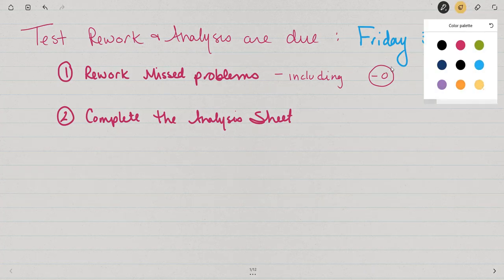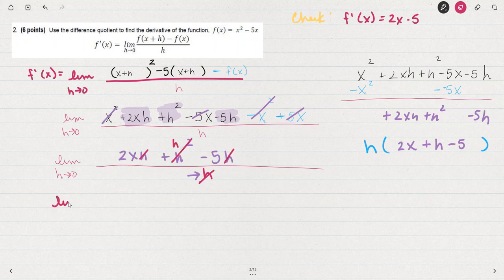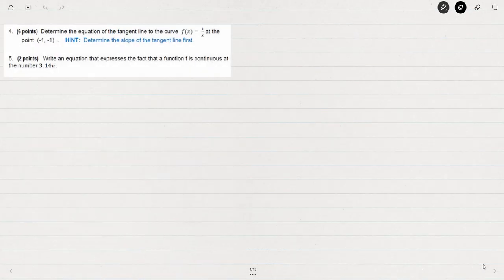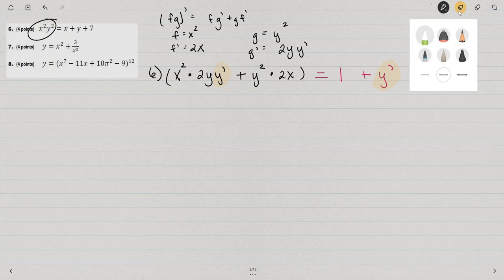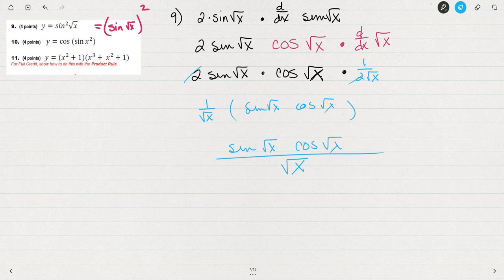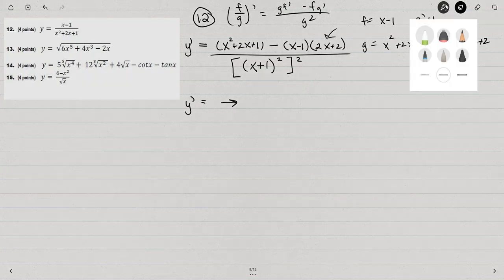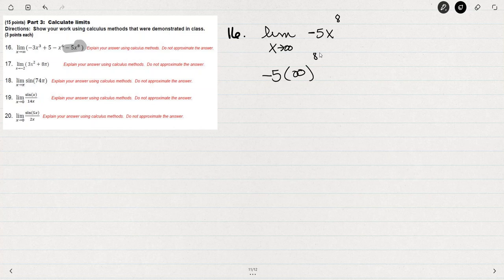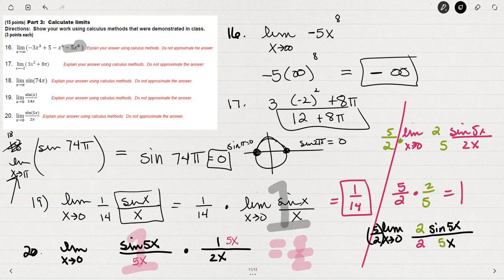Derivatives in Calculus 1